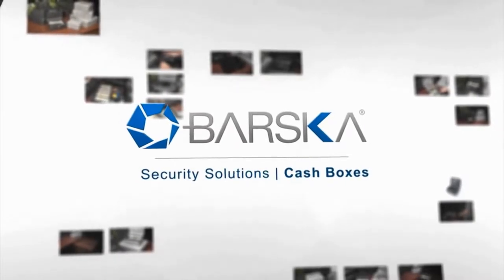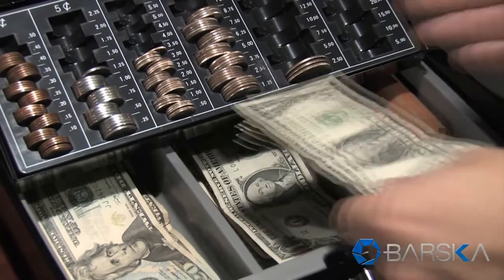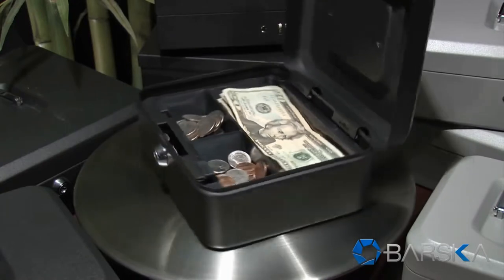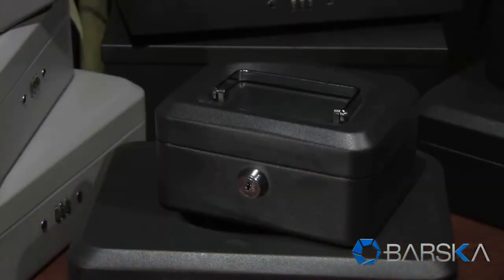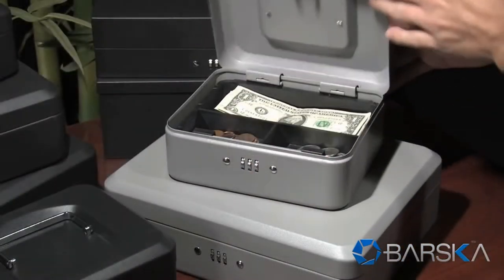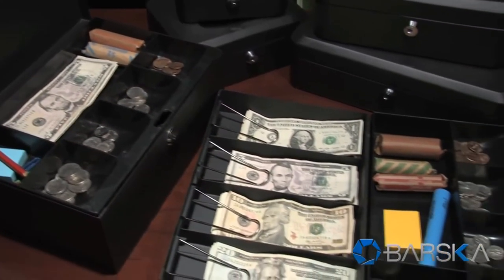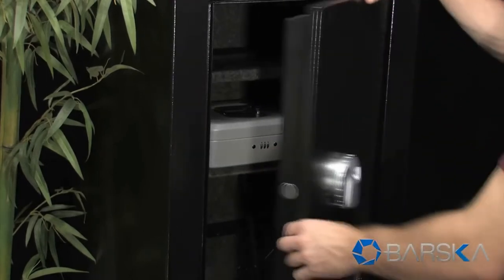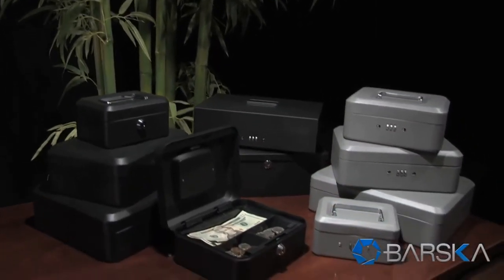Manufacturer Video of the New Cash Boxes and Lock Boxes by Barska